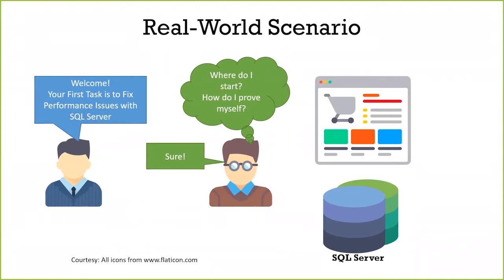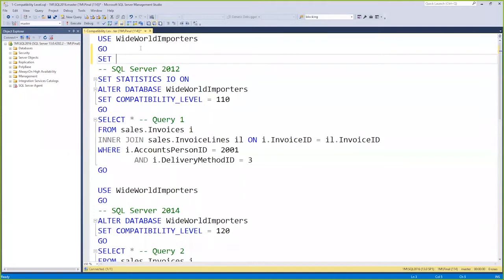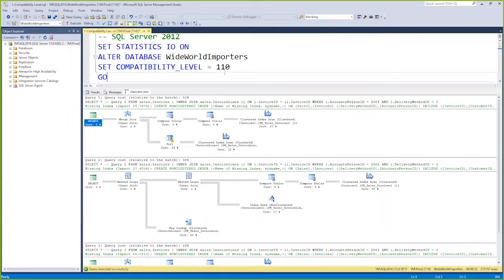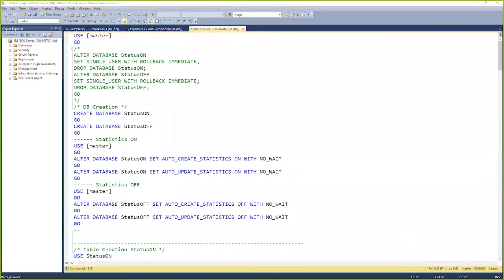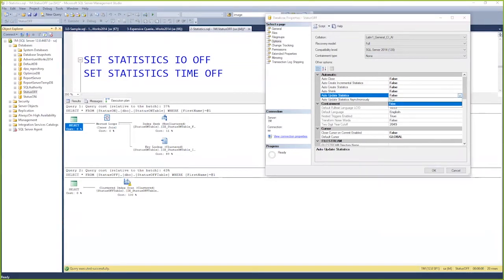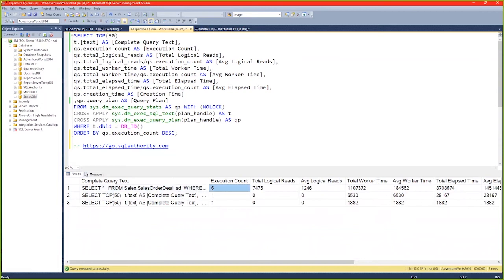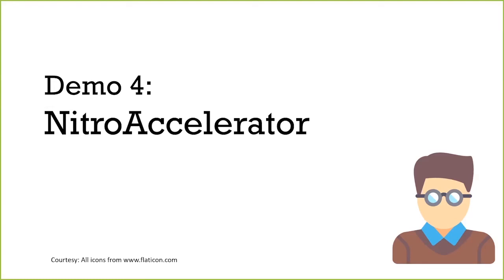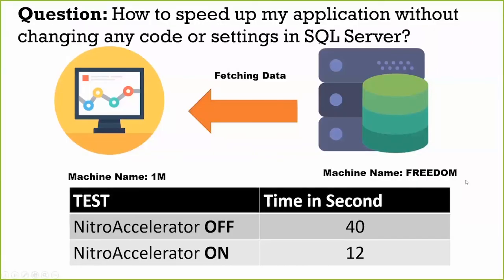WEBINAR: Breaking Through the SQL Performance Wall w/ Pinal Dave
Have you ever hit the wall with your SQL tuning efforts and still have people complaining about performance? Join Pinal Dave in learning techniques to determine when performance issues are related to SQL, the application, or the network. Then learn how you can solve performance issues whether or not they are SQL related.